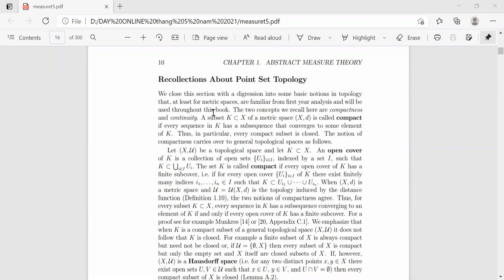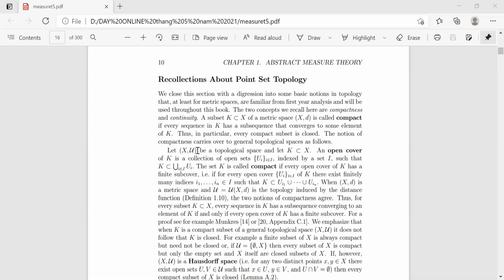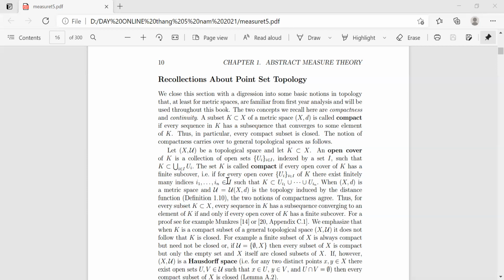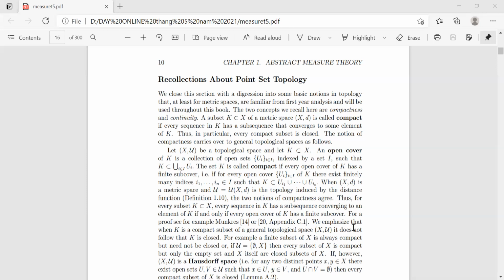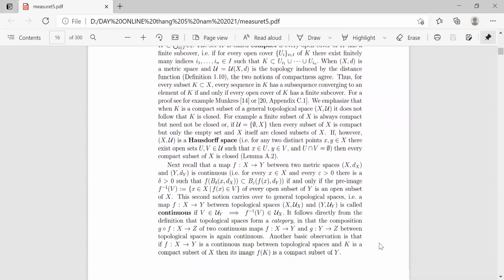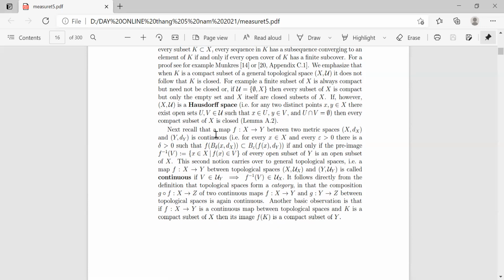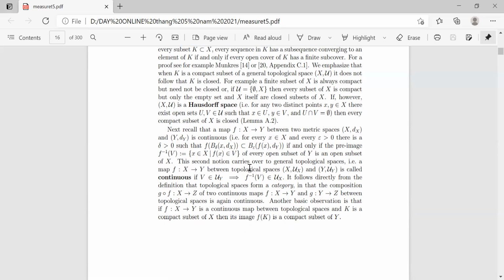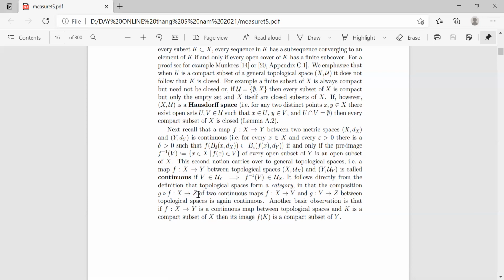Measurable Theory 7